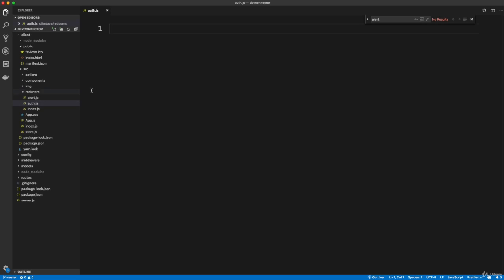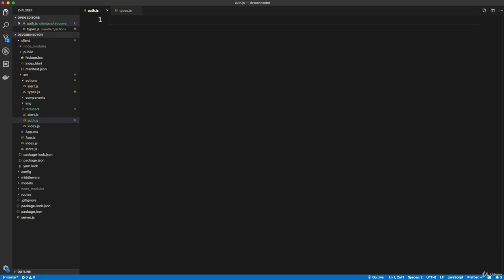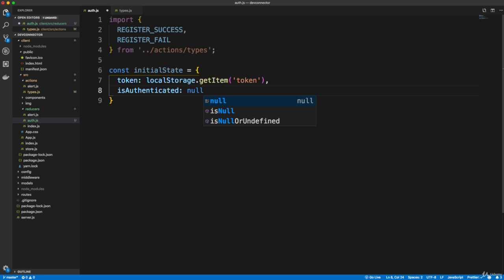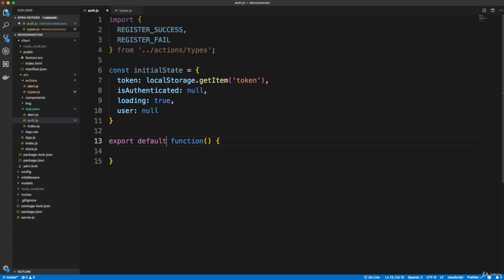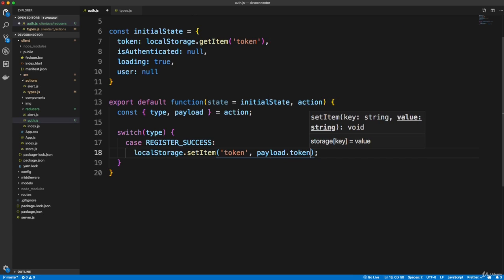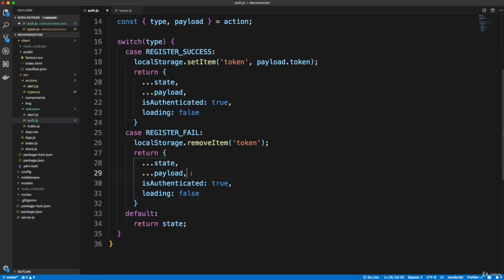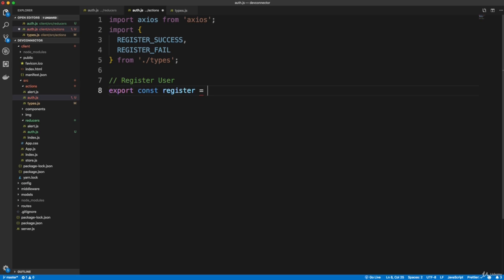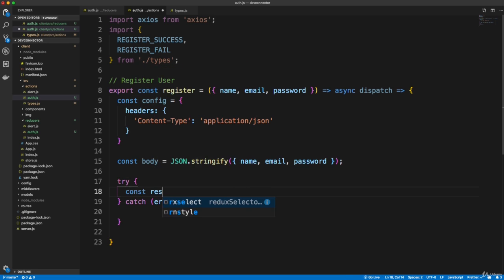040 Auth Reducer Register Action Part-1